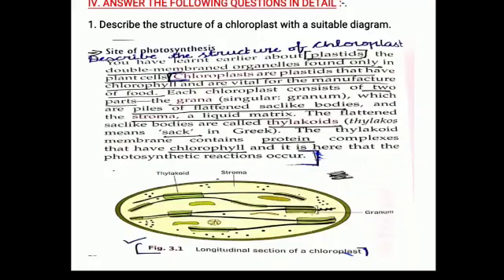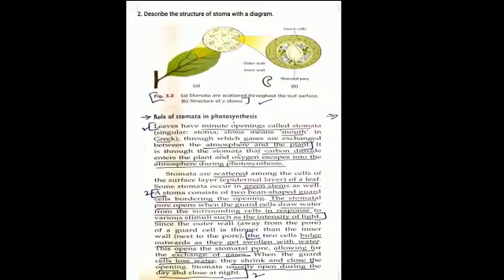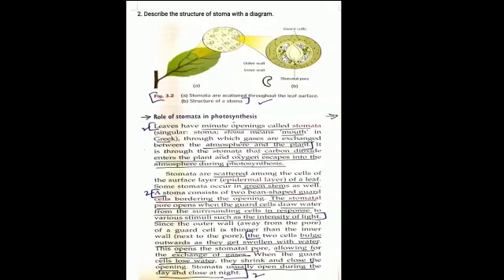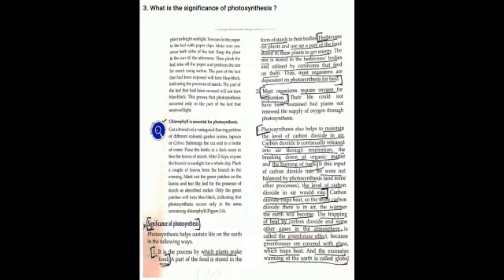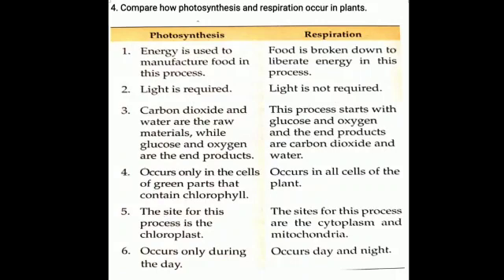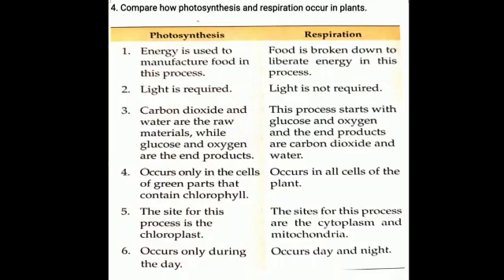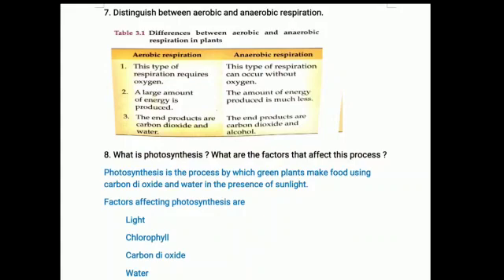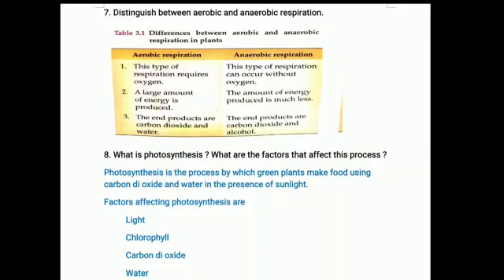VII STD SCIENCE REVISION 25.11.2020